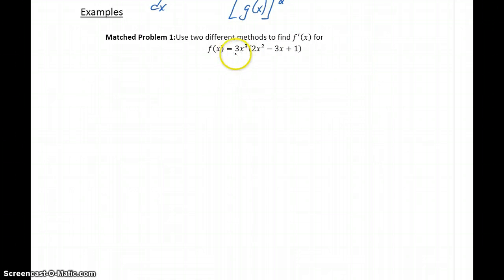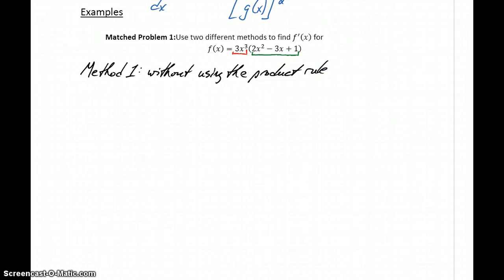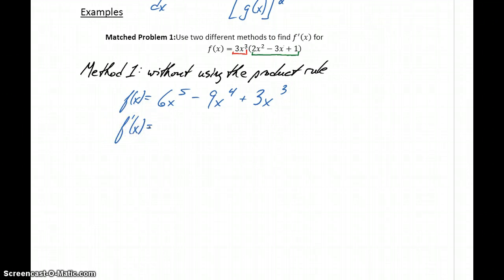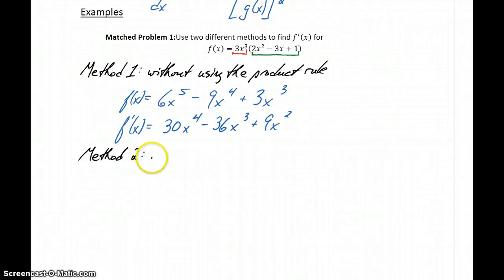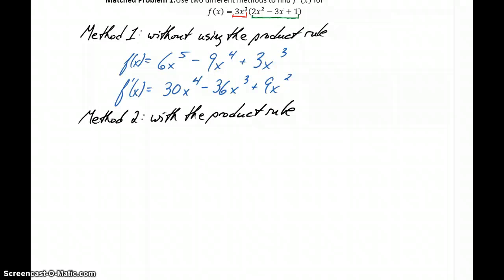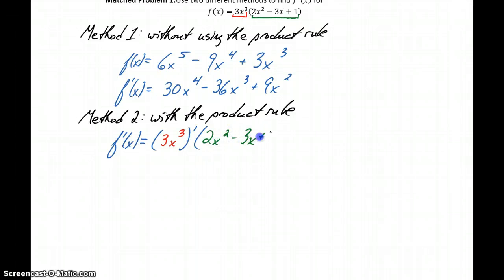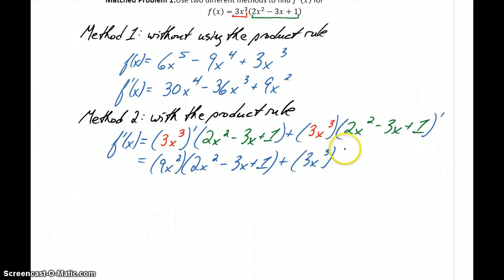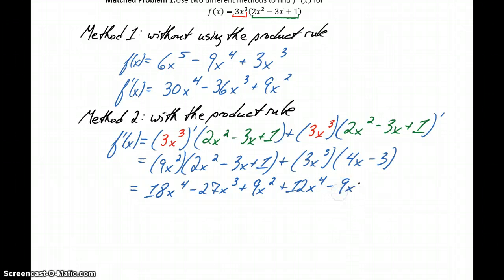MATH 151 Module 6.2 Matched Problem 1